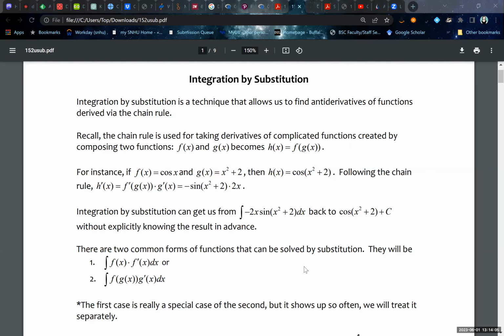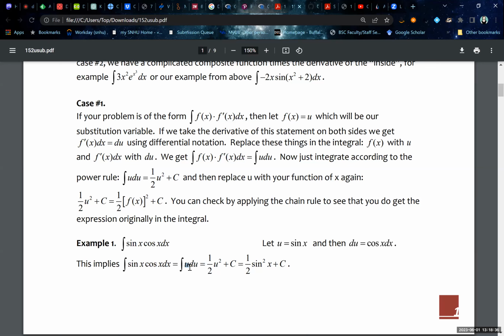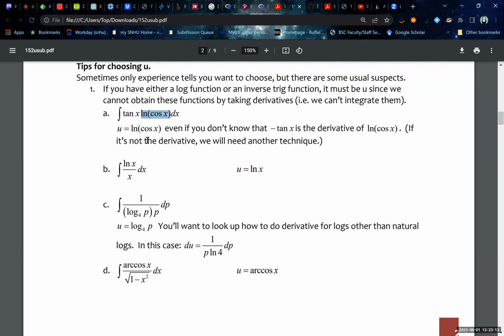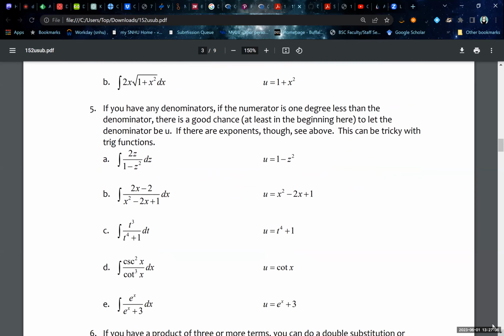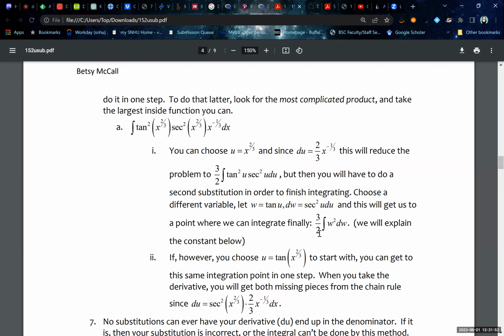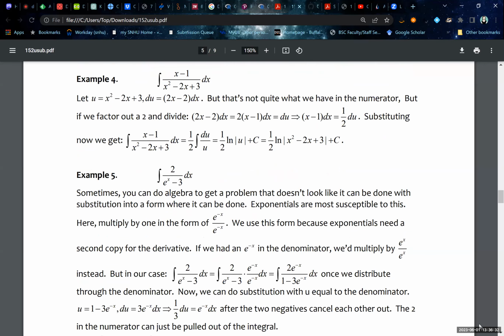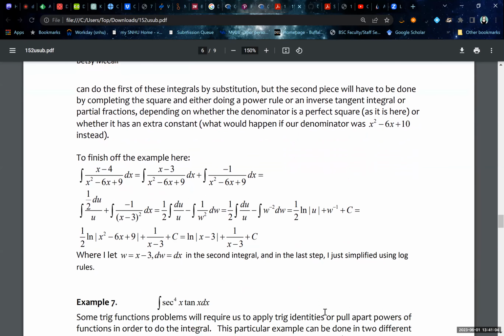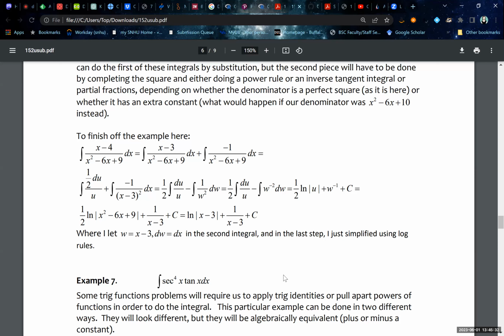Substitution in Single-Variable Calculus -- multiple examples and tips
In this video, we look at several examples of performing u-substitution in single-variable calculus. We also discuss tips for identifying which part of a problem should be u, including some tricks for getting around mismatches, and some problems that can be done with more than one substitution.